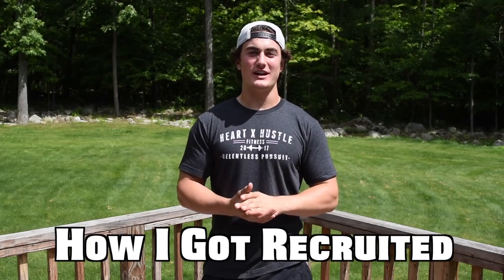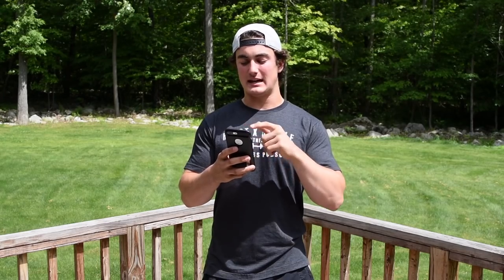Preparing for College Lacrosse Ep. 2 | How I Got Recruited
Welcome to Ep. 2 of my new series “Preparing for College Lacrosse”. Here is where I’ll be documenting my journey from HS Lacrosse into division one lacrosse! Thank you for all the support! I am no professional lifter, trainer or lacrosse player, I  just sharing what I personally am doing to become better athletically. ✌️